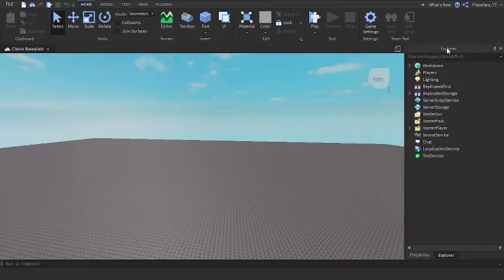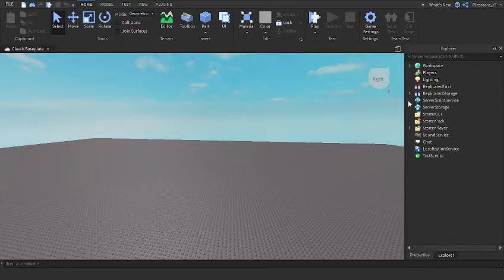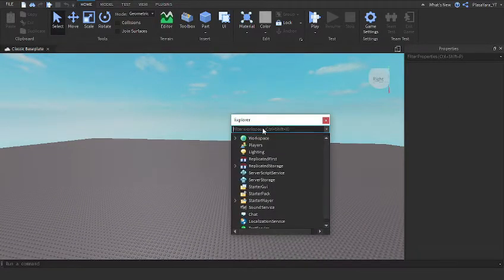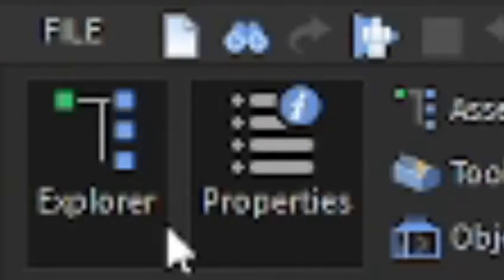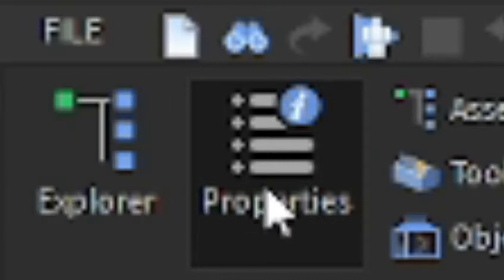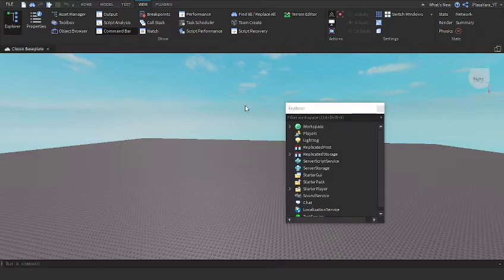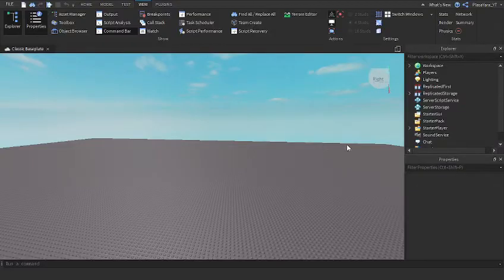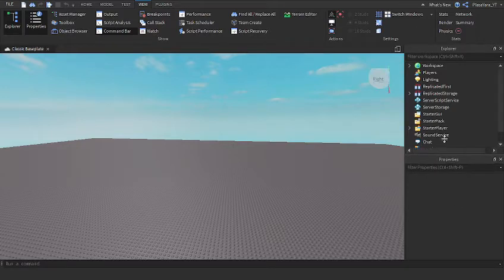How to RE-DOCK the EXPLORER/PROPERTIES in Roblox Studio!